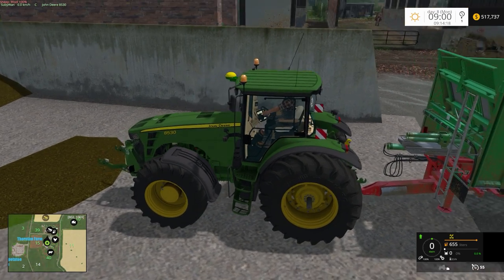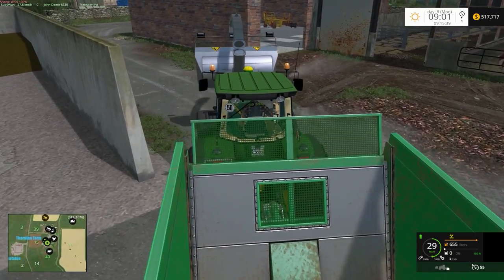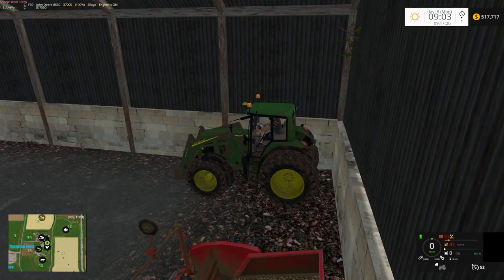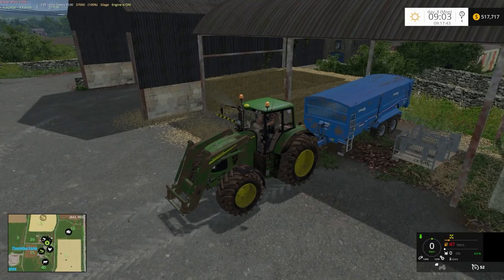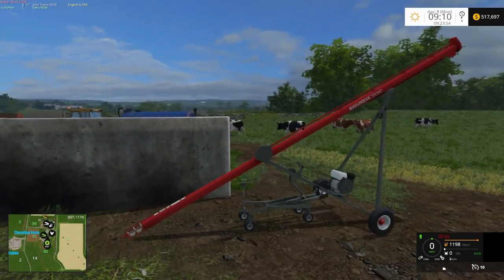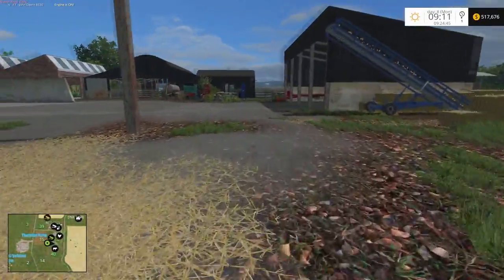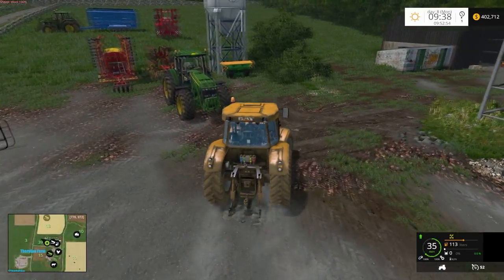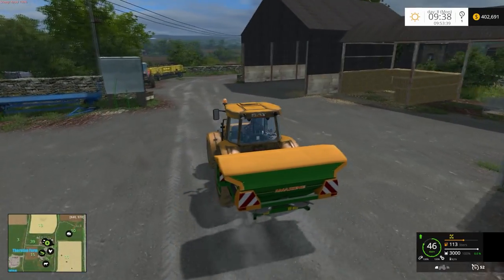Let's Play Farming Simulator 2015 Thornton Farm Ep 27 Cultivating and Spreading Lime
In this episode we cultivate and spread lime.

Mod List